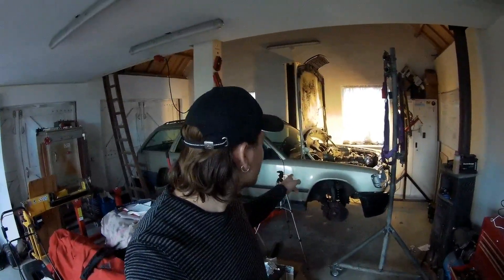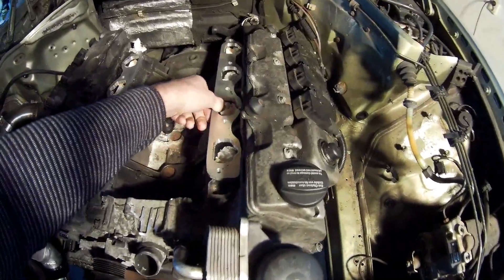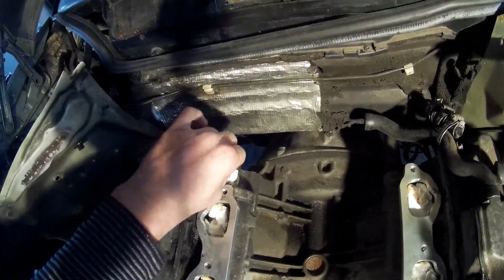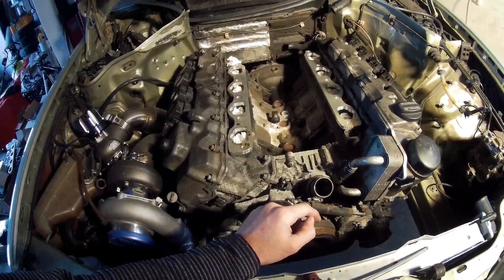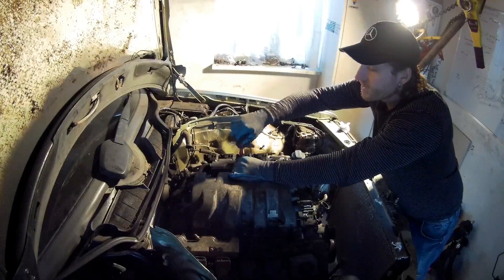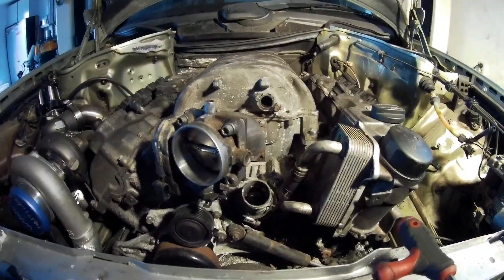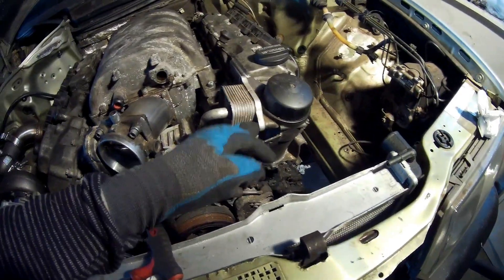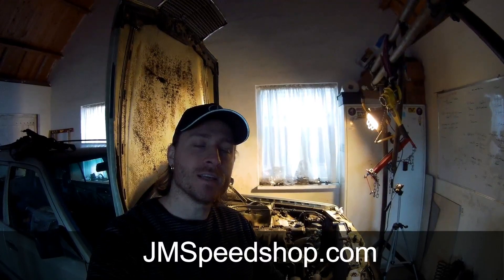intake manifold spacers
M113 V8 intake manifold spacers.

I have made 10mm thick spacers. To raise the intake manifold a little bit. to have a little more room for the throttle body. But also to close of the air intake channels to the exhaust. These are during start up to get the car through the emission regulations.

The spacers are made from aluminium. The are made on the Router table.  I made this myself.  And used normall wood router inserts.  The first thing that failed was the bearing on top of the router insert the makes copying a shape possible.

I took the old gasket and made a copy on wood.  This wood spacer i used to make the aluminium part.  it work pretty good. It needs some small modyfications.

The throttle body is moved a little forwards. because it will not fit closer to the engine also i need room for the Oil cooler lines and the engine coolant line to the radiator so need to figure out the best routing for this.

If there are any questions about turning over the manifold for shorter routing let me know.